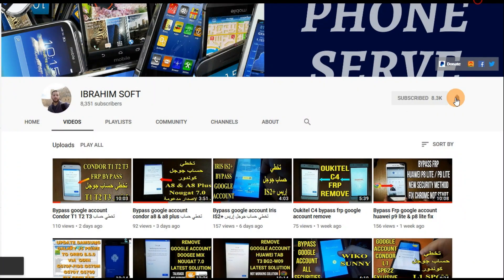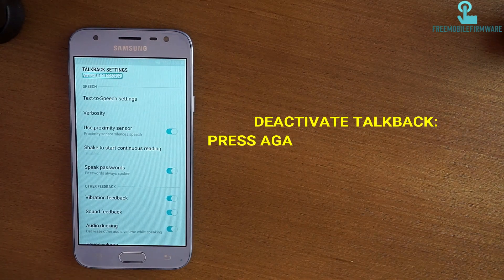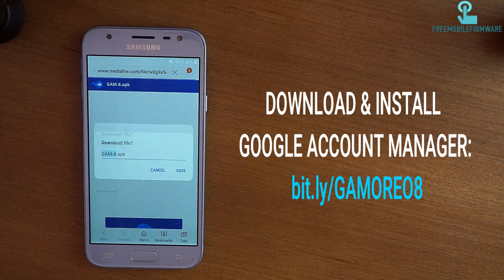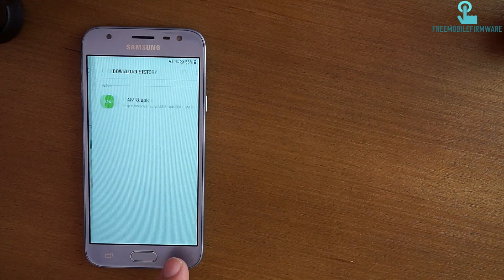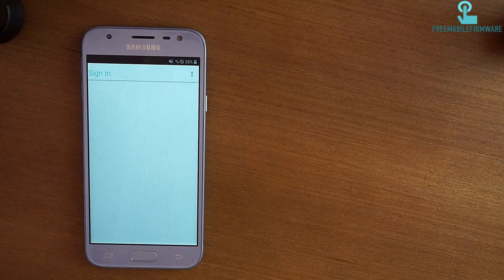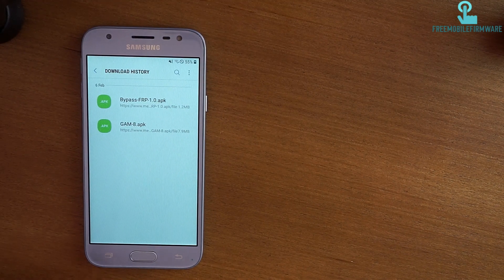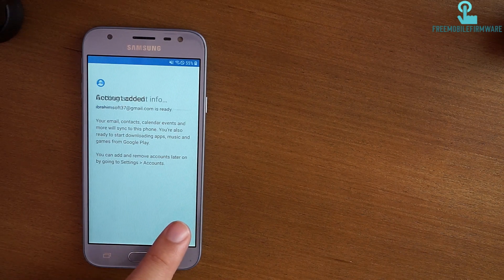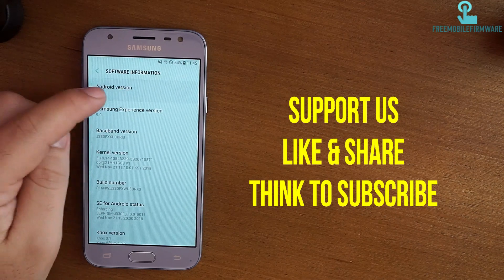Bypass Frp google account samsung j3 pro (j3 2017) oreo 8.0 without pc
your samsung galaxy j3 pro same phone named j3 2017 is stuck on google verification screen & you have forgotten your gmail id or password don't panic, this video is for you, your problem will vanish & the phone will be fixed so be generous like, share & subscribe.

*How to bypass frp samsung galaxy j3 pro/ j3 2017 oreo 8.0.0
*How to remove frp for galaxy j3 pro or j3 2017 running android oreo
*How to bypass google account protection for samsung j3 pro 2017 without pc.